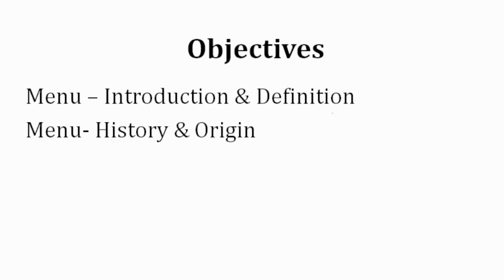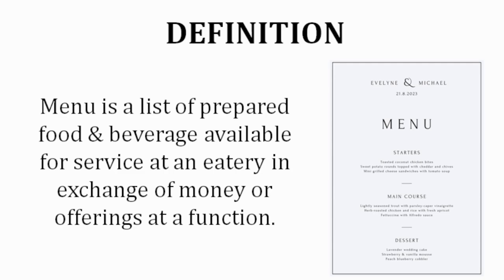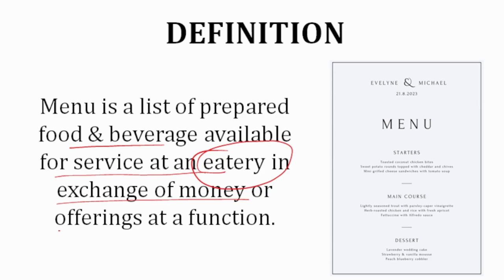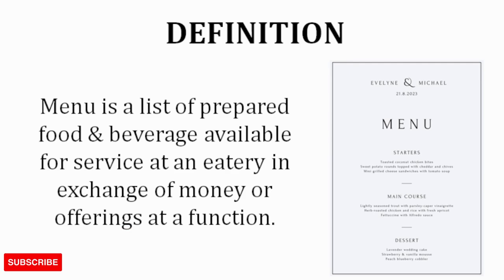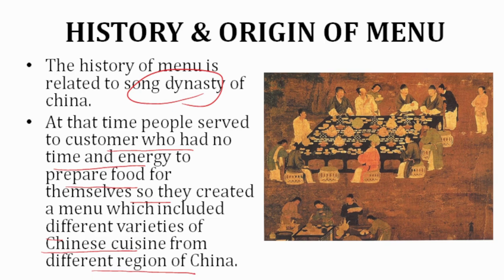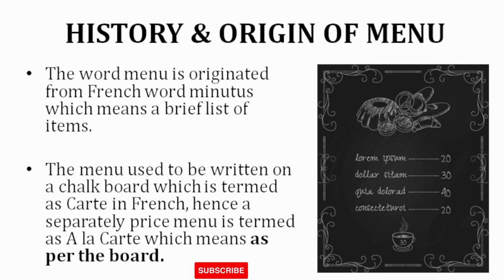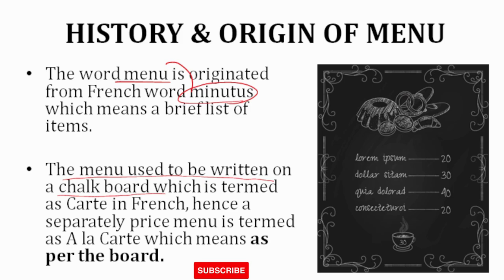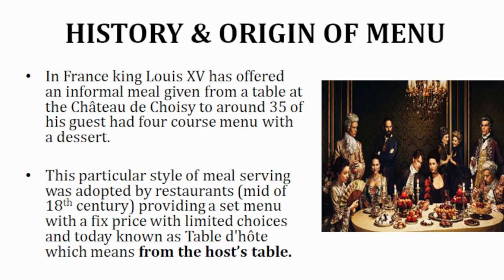Menu Definition, History & Origin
basic F&B service topic.